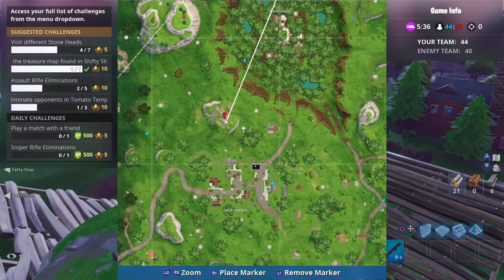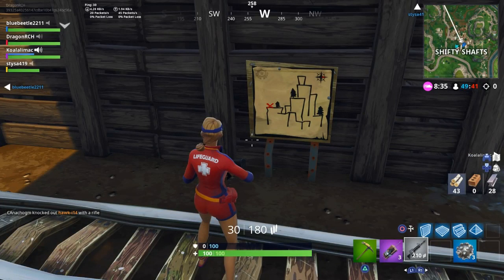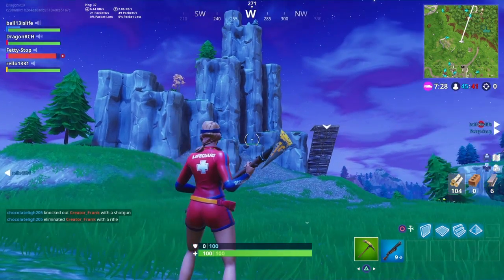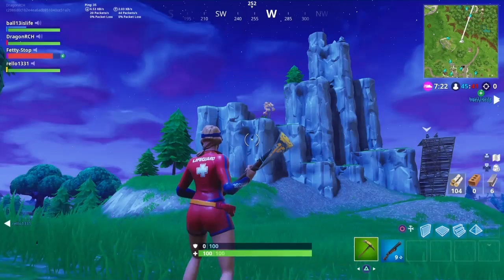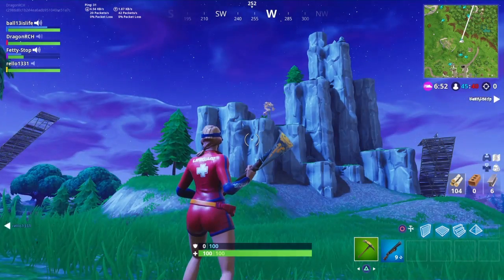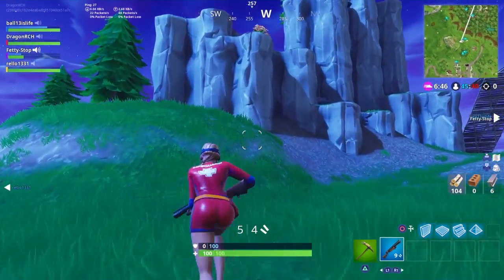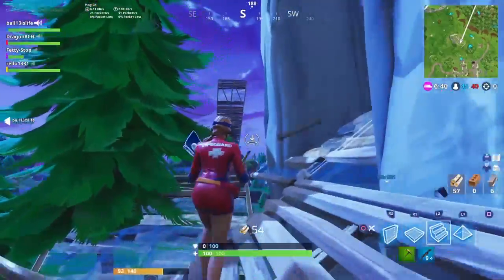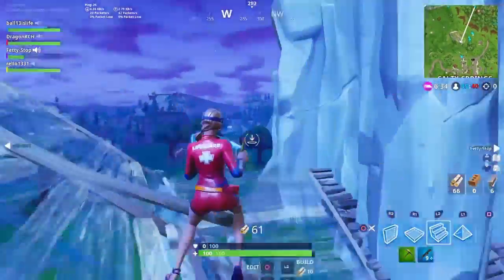Fortnite - Shifty Shaft treasure Location